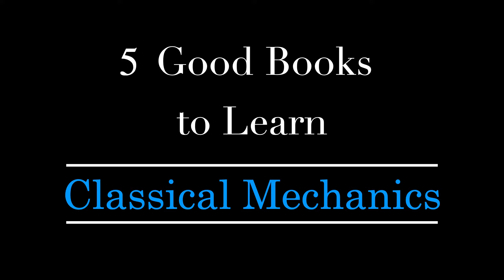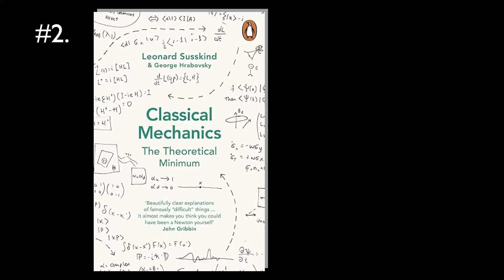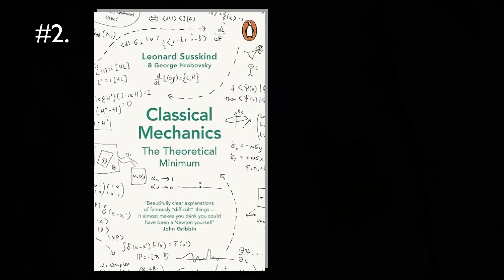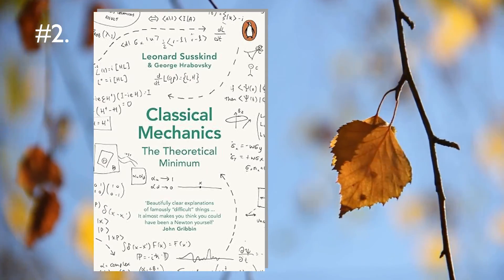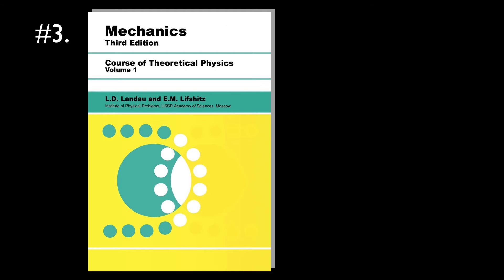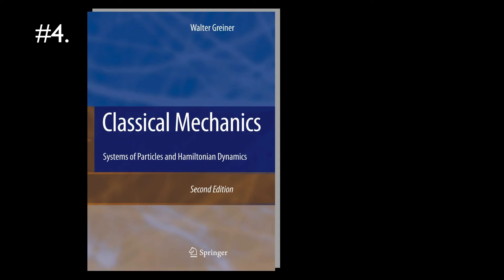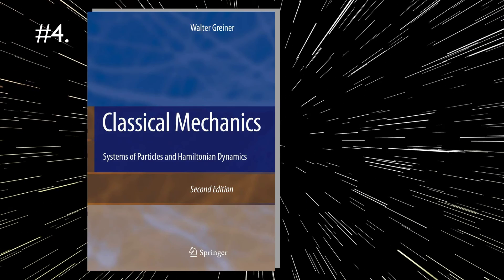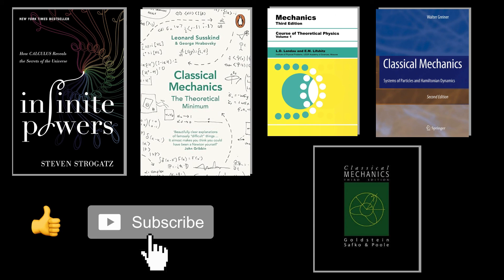5 Good Books To Learn Classical Mechanics | Review + Recommendation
0:00 - Introduction
1:00 - 1.) Infinite Powers: How Calculus Reveals the Secrets of the Universe - Steven Strogatz
3:52 - 2.) Classical Mechanics : The Theoretical Minimum - Leonard Susskind
8:13 - 3.) Mechanics: Volume 1 (Course of Theoretical Physics) - Landau & Lifshitz
10:25 - 4.) Classical Mechanics: Systems of Particles and Hamiltonian Dynamics - Walter Greiner
12:59 - 5.) Classical Mechanics - Goldstein, Safko & Poole
14:31 - Ending

Today we bring you 5 books, to help you learn classical mechanics. This is often the first topic you'll encounter, if you've just started studying physics. Some of these books I've used myself as a student, and they still held out quite well today. One is a popular book, 3 are textbooks that have became classics, and the remaining one is somewhere in between. So we are covering all grounds today, at least with respect to classical mechanics…

►1.) Infinite Powers: How Calculus Reveals the Secrets of the Universe - Steven Strogatz
►2.) Classical Mechanics : The Theoretical Minimum - Leonard Susskind
►3.) Mechanics: Volume 1 (Course of Theoretical Physics) - Landau & Lifshitz
►4.) Classical Mechanics: Systems of Particles and Hamiltonian Dynamics - Walter Greiner
►5.) Classical Mechanics - Goldstein, Safko & Poole

►Susskind’s Theoretical Minimum series :
1.) Classical Mechanics
2.) Quantum Mechanics
3.) Special Relativity and Classical Field Theory
4.) General relativity
►Landau & Lifshiftz series :
1.) Mechanics
2.) The Classical Theory of Fields
3.) Quantum Mechanics: Non-Relativistic Theory
4.) Quantum Electrodynamics
5.) Statistical Physics, Part1
6.) Fluid Mechanics
7.) Theory of Elasticity
8.) Electrodynamics of Continuous Media
9.) Statistical Physics, Part2: Theory of the Condensed State
10.) Physical Kinetics
►Greiner series :
-Classical Theoretical Physics :
-Theoretical Physics :
Quantum Mechanics: An Introduction
Quantum Mechanics: Special Chapters
Quantum Mechanics: Symmetries
Relativistic Quantum Mechanics
Field Quantization
Quantum Electrodynamics
Quantum Chromodynamics
Gauge Theory of Weak Interactions
Nuclear Models